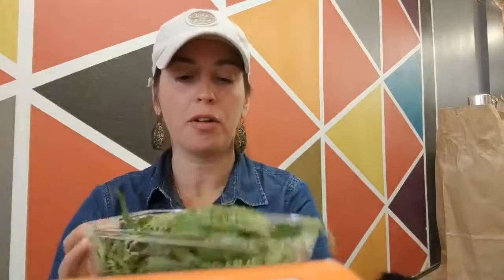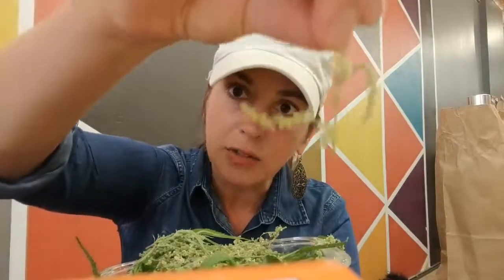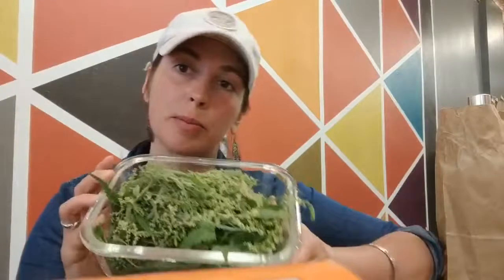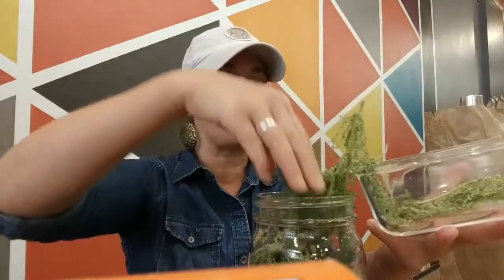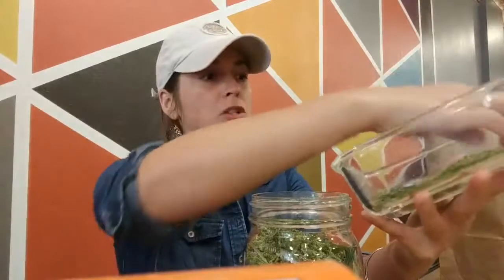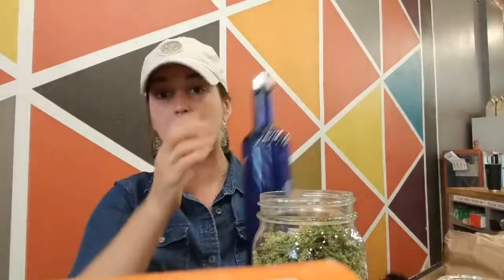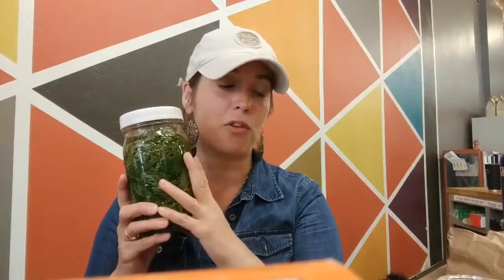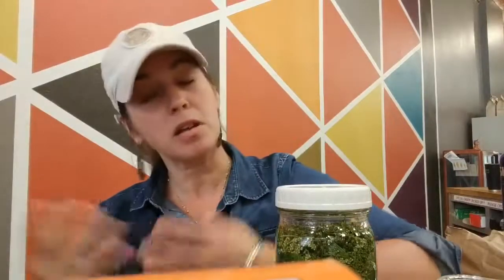Stinging Nettle Seed Tincture (and snack ! )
Stinging Nettle and it's flowering tendrils of seeds are in full swing ! Learn how to make a tincture at home, AND watch desiree eat some nettle seeds ! :) lol - luckily nettle seeds don't sting :)

Why stinging nettle seed? - Nutrient dense, energy balancing, adrenal strengthening, TASTY - and readily available in a yard near you!